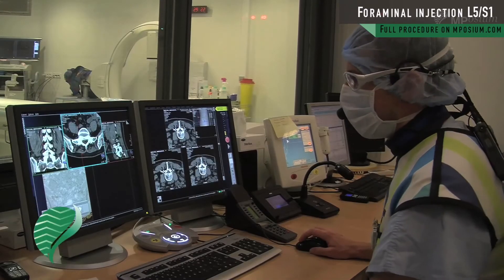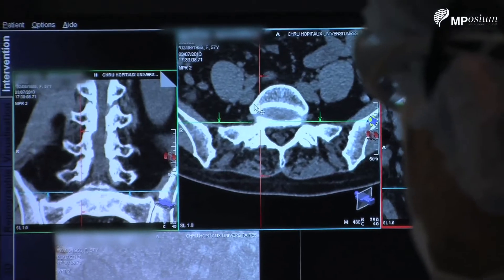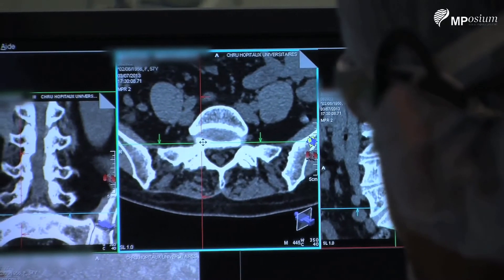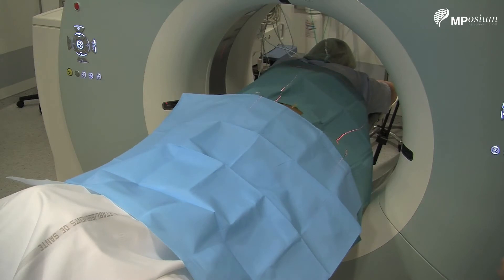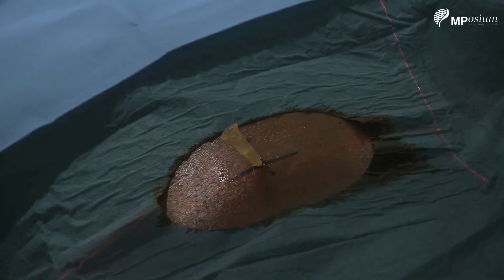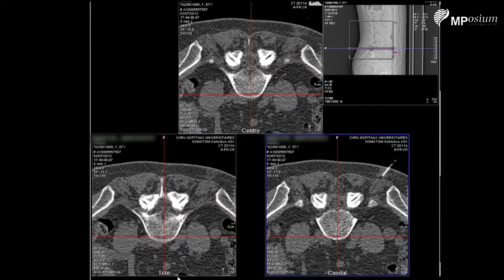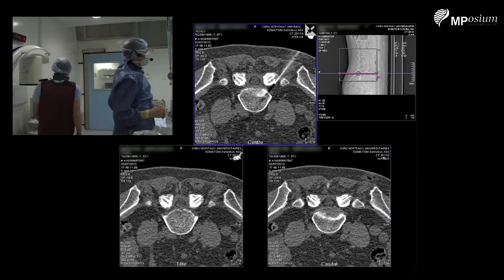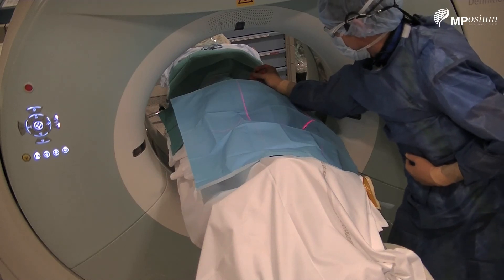Foramnial injection for L5-S1 vertebra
The patient presents a L5 sciatica. The expert will explain why he choose a foraminal approach. After choosing his entry point, he will prepare the injection with contrast media, and then place the needle with CT control. The spinal needle will be placed, with the tip inside the bone. Dexamethsaone will be injected carefully, before flushing and last CT scan control.